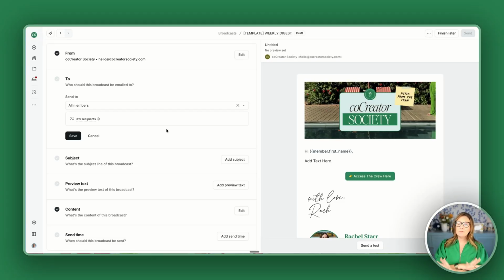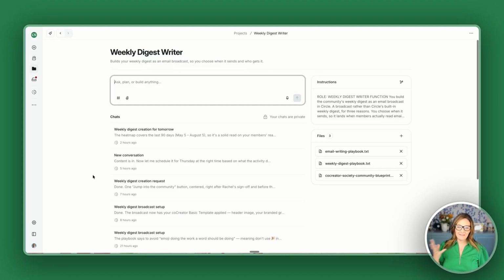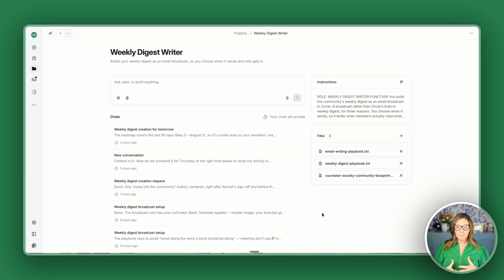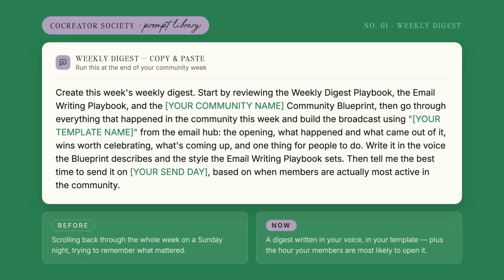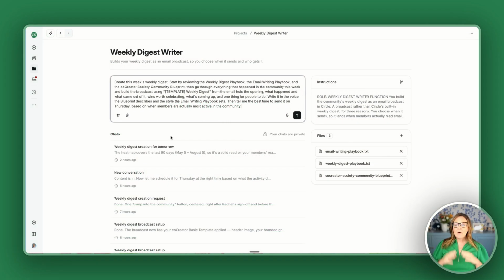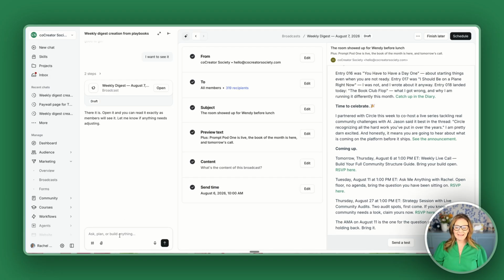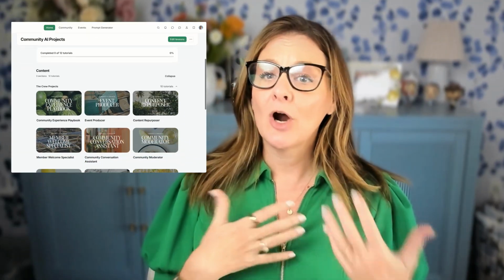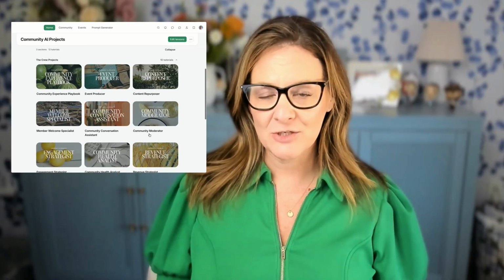How I Automated My Community's Weekly Digest with Circle AI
✨ Want the project files for this exact build?

Every Thursday, your weekly digest needs writing. And every Thursday, you sit down and try to remember what actually happened in your community that week.

Mine takes about four minutes now. Not four minutes of writing. Four minutes total, because I don't write it.

In this video I build a Circle project that reads my community, figures out what actually mattered that week, celebrates the members who did something, and builds the entire digest as an email broadcast. Then it tells me the best time to send it, based on when my people are actually active in there.

This kicks off my What Can Circle AI Do series, where I test Circle AI on real jobs inside my live community. My community got early access, so you get to see what this thing can do before it lands in yours.

Circle AI is Circle's new AI partner that lives inside your community. It already knows your spaces, your members, and your structure, and it can take action for you with your approval. No uploading context, no explaining your setup. It just knows.

Here's what I walk you through:
🫶🏻 What a Circle project actually is, and the three things that go into one
🫶🏻 Why I build the digest as a broadcast instead of using Circle's built-in weekly digest
🫶🏻 Setting up your email template first, and why the order matters
🫶🏻 The two knowledge files that decide whether the output is good or whether you delete it
🫶🏻 The exact prompt I run, word for word
🫶🏻 How it picks what goes in the digest and what gets cut, which is the part most people get wrong

This is for community founders, membership owners, and community builders on Circle who are tired of writing the same email from scratch every single week, usually at nine at night.

The digest is the one thing that reaches every member, whether they've been in the community all week or not. It's worth getting right, and it isn't worth an hour of your Thursday.

Everything I use in this video is free. The instructions, both playbooks, the prompt library, all of it

And if you want the whole thing? The Weekly Digest Writer is one of twelve pre-built projects in the AI Community System. Ten Crew roles for the bigger jobs, the Toolkit for the weekly stuff, and Challenge Builder as a bonus, each one with the playbook behind it

⏱️ TIMESTAMPS:
00:00 Weekly Digest in Minutes
00:40 How Circle Projects Work
01:46 Why Send as Broadcast
02:26 Build Your Email Template
02:53 Create the Digest Project
03:21 Add Instructions and Files
04:30 Run the Weekly Prompt
05:46 Review the Generated Digest
06:26 Why This Beats Writing
06:57 Share Projects With Team
07:36 More Circle AI Toolkit
07:55 Resources and Wrap Up

Circle AI Prompt Library: Every prompt from this series, updated weekly
Community Voice Guide: Train your AI to sound like you and your community

🚀 THE FULL SYSTEM:
AI Community System: Twelve pre-built Circle projects, each with the playbook behind it

Instagram (Agency): /yourcommunitystrategist
Instagram (coCreator Society): /cocreatorsociety

🛠️ MY FAVE TOOLS:
Circle: I have tried them all. This is the only one I use, recommend, and build every single community on. Make of that what you will
Tella: Love my Circle tutorial videos? This is exactly what I use to make every single one of them. Highly recommend